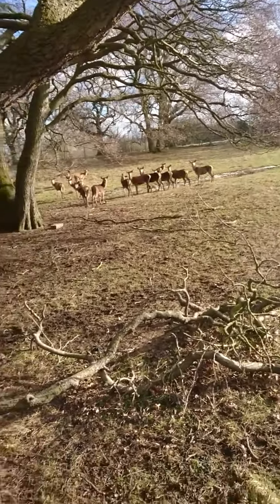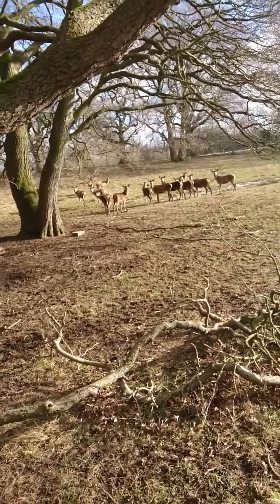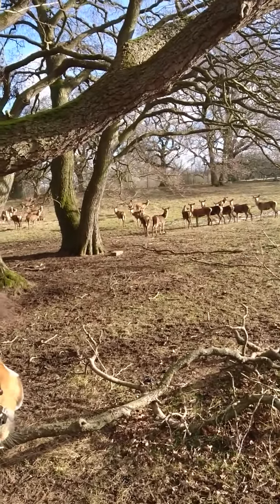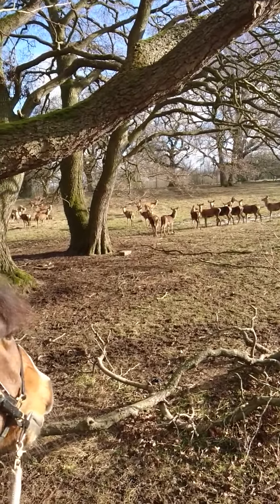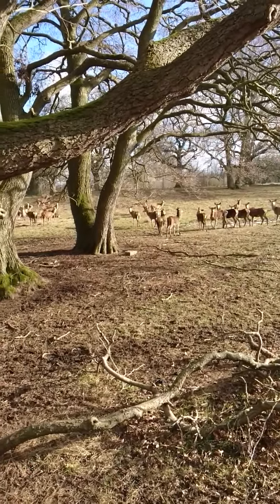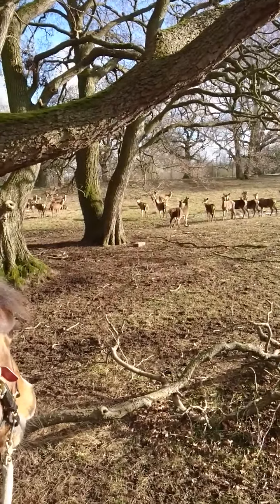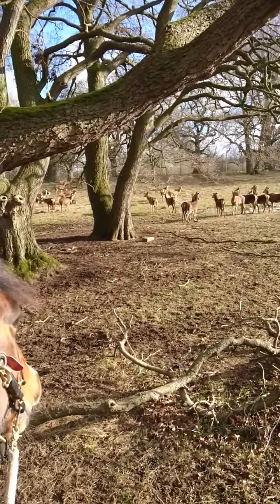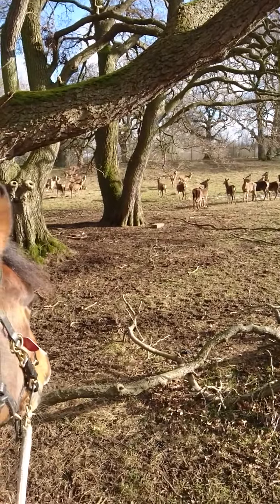POR Training - Counting Strides, with an Added Obstacle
Practicing counting strides to calculate distance with a little "help" from the deer